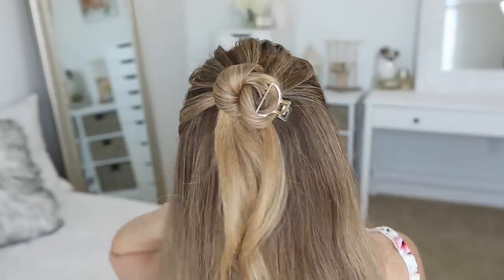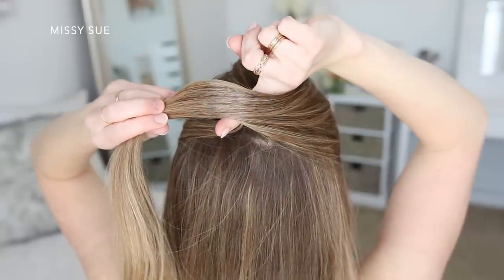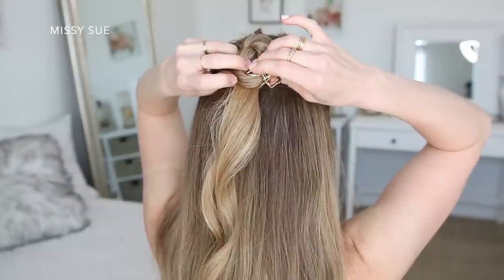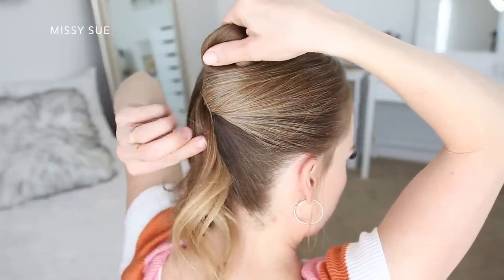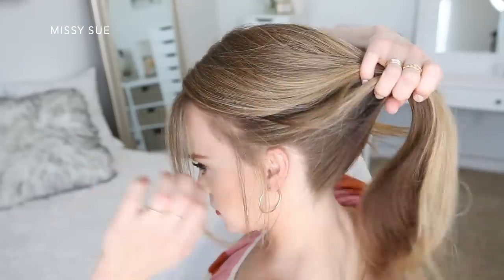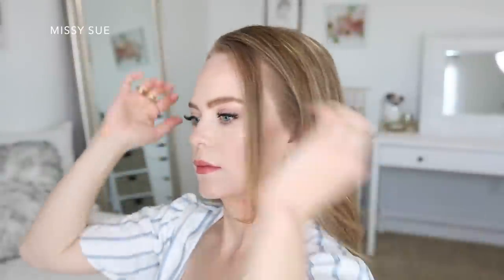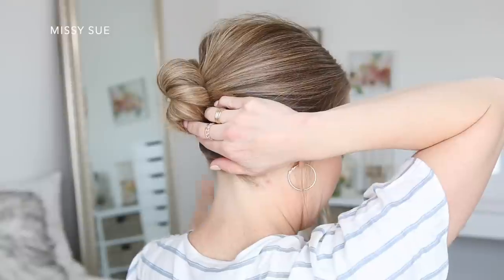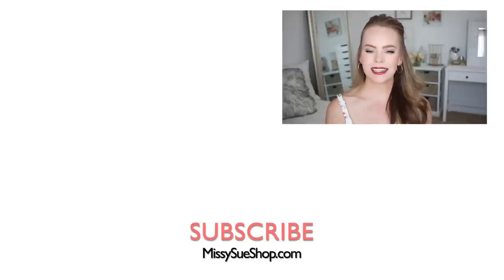3 SUMMER CLIP STYLES 🔆 | Missy Sue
Shop new, favorite accessories and the clips I used in todays tutorial!

1 1/2" Curling Iron
1" + 1 1/4" Curling